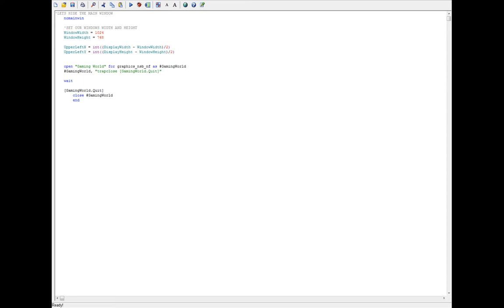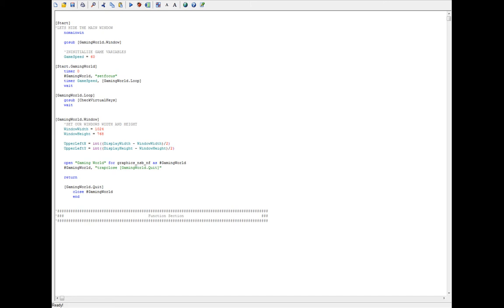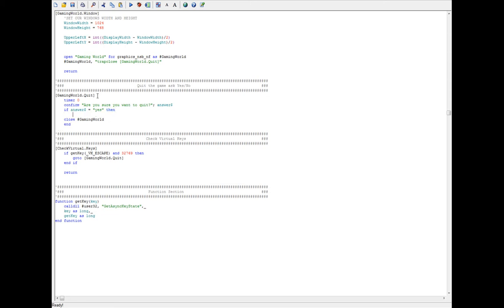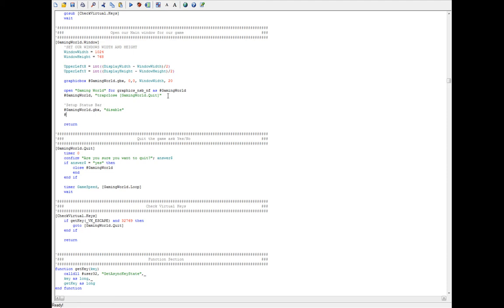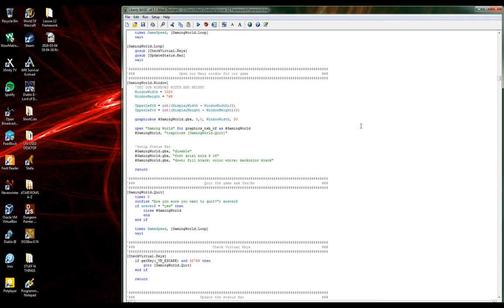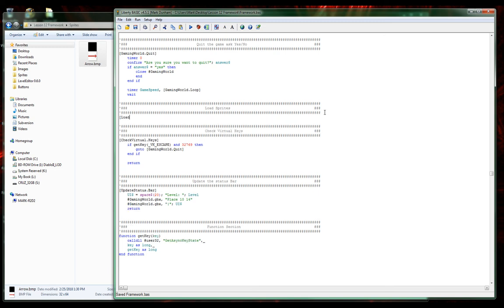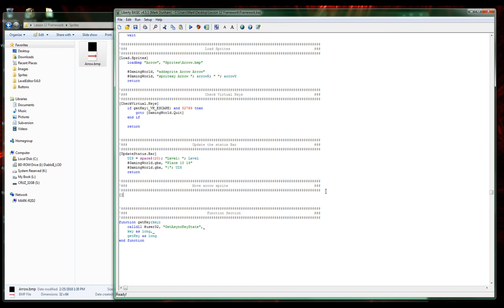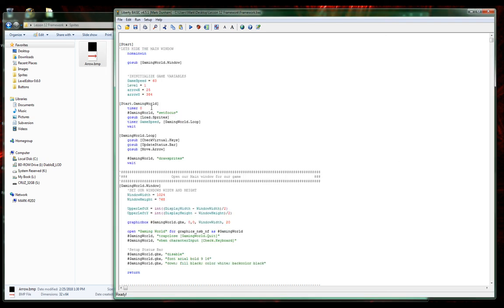Lesson 12: Liberty Basic Game Programming Game Framework (Correction in Description)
In this lesson we build a framework for all our games that uses the timer to control animation keyboard input etc...

CORRECTION TO [CHECK.KEYBOARD]
Sorry for the error below is the correct code for lower$()

[Check.Keyboard]
    if len(Inkey$) = 2 then key = asc(right$(Inkey$,1)) else key = 0
    char$ = Inkey$

    if lower$(char$) = "a" then
          Level = Level + 1
    end if

    Inkey$ = ""
    wait